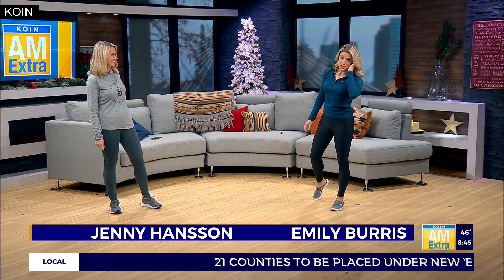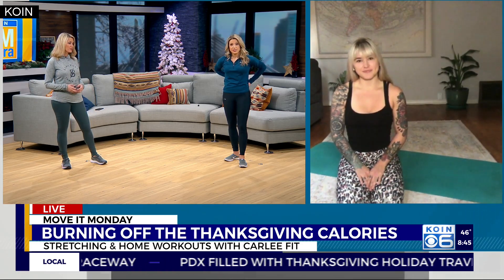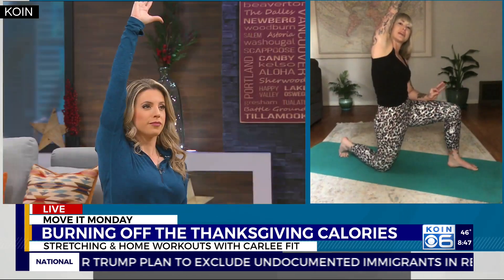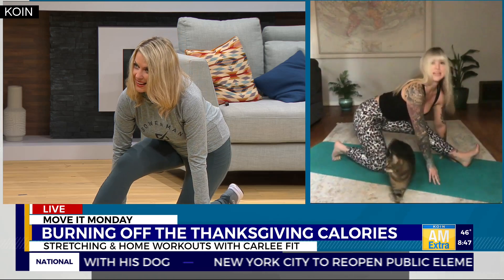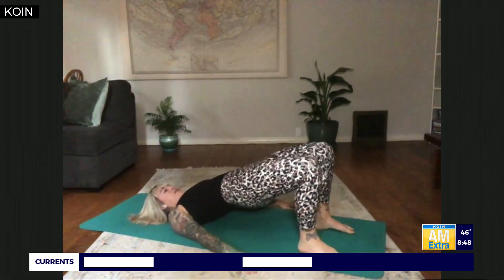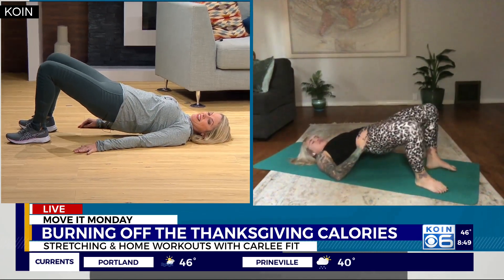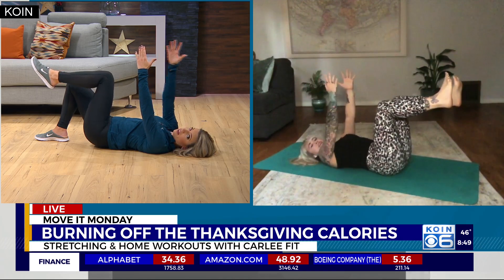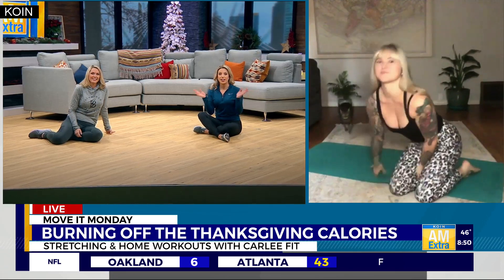Carlee Fit on AM Extra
For Move it Monday, AM Extra welcomed Carlee Fit, a Portland-based personal trainer, stripper & sex positive advocate.